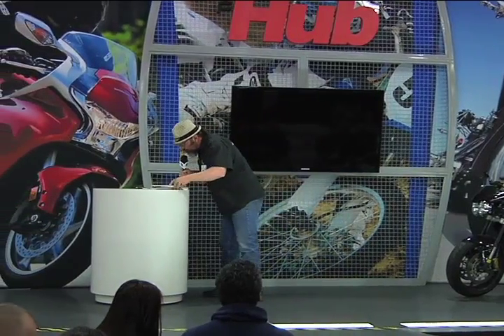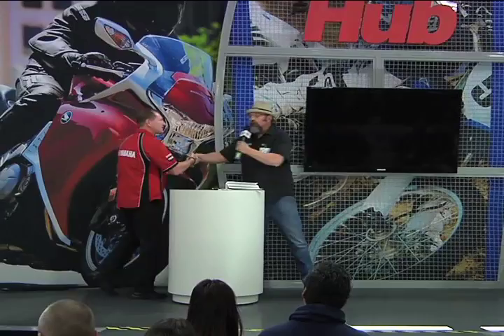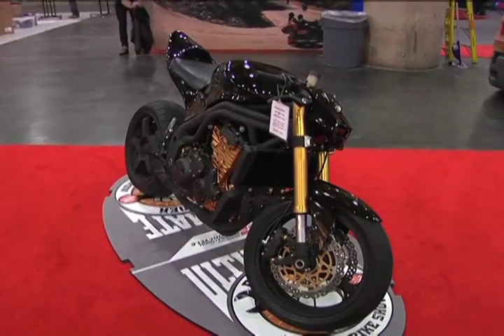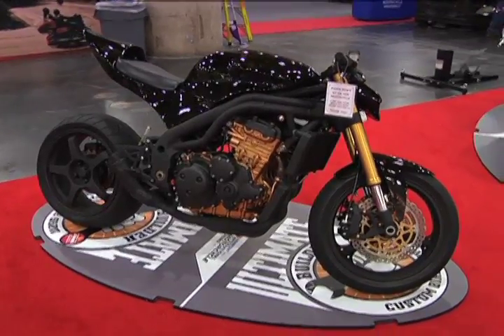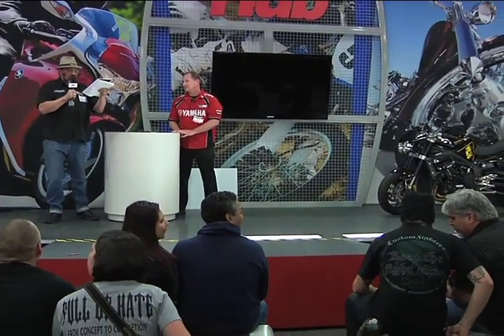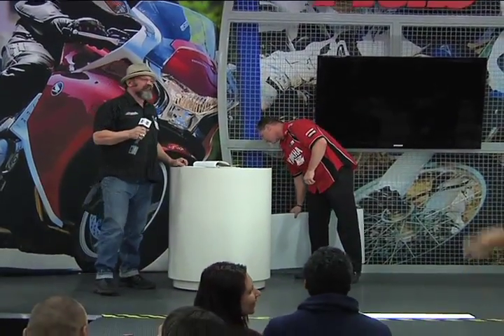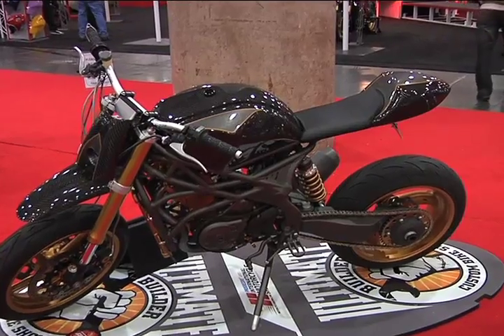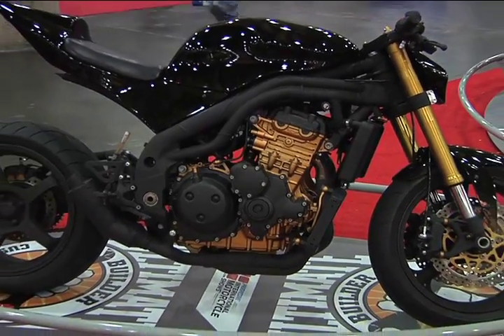New York Winner - Performance Custom - John Loughlin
John Loughlin wins Performance Custom in New York.

Get the lastest Custom Bike information from America